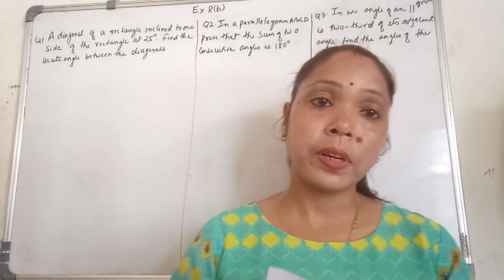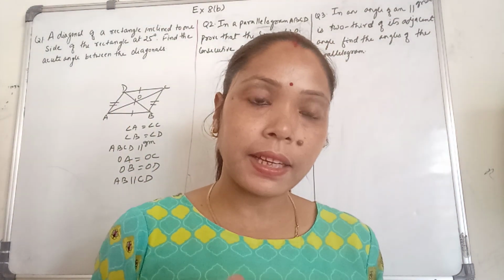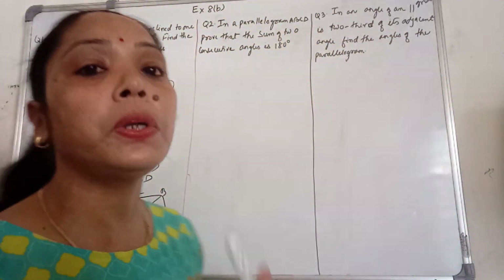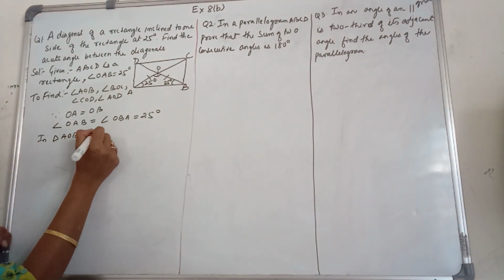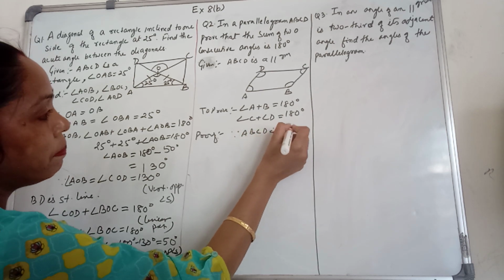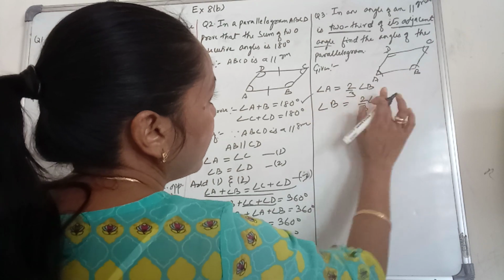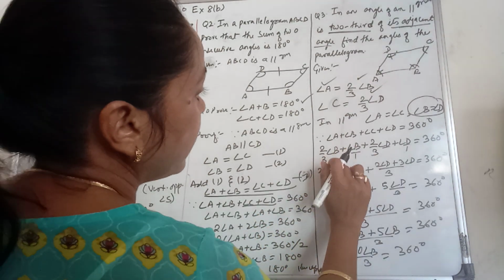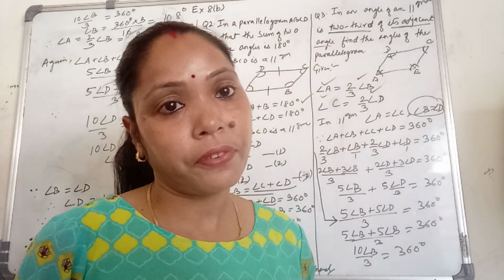Exercise 8(b) question number 1,2 and 3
In question number 36×3=108 not 72
72 by mistake.try to solve by property no need to use long method